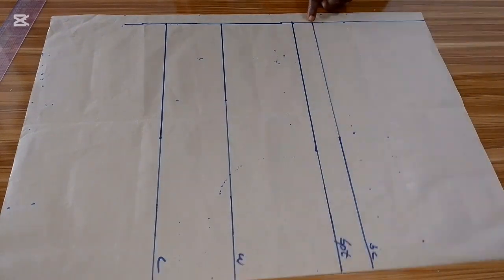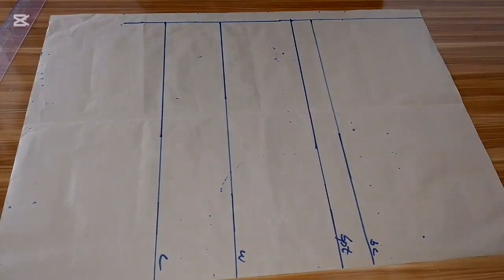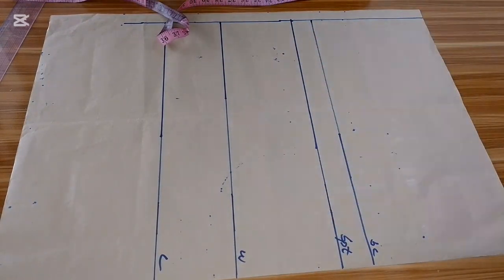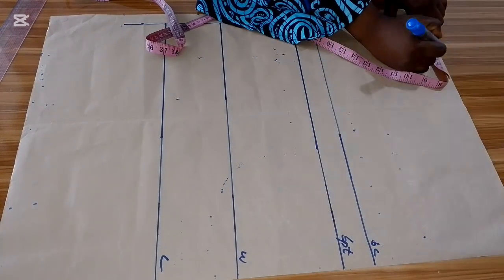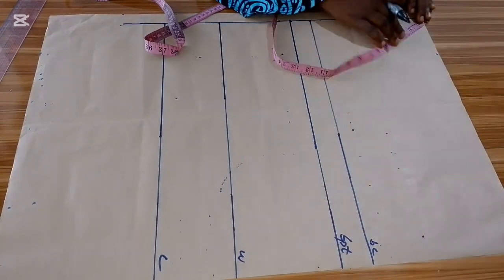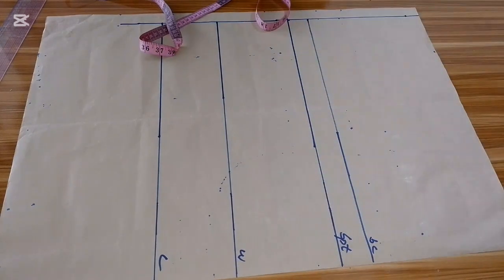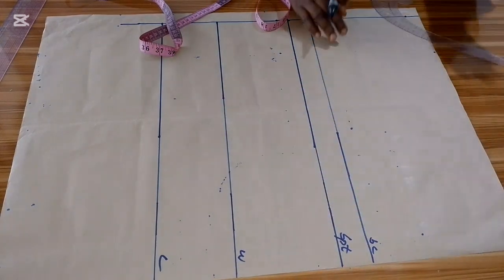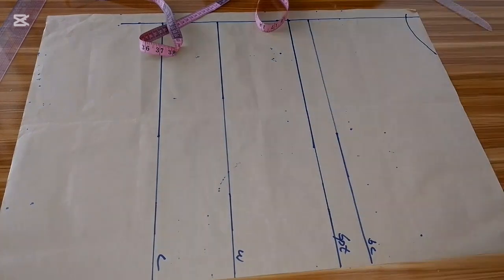How to draft a Stylish Shoulder princess dart pattern with a Basque Waistline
This video shows a step by step tutorial on

✅ How to draft a princess shoulder dart
✅ How to draft a shoulder princess dart with
extended sleeves
✅ How to draft a princess shoulder dart with Basque Waistline
✅ How to draft a princess dart shoulder pattern with Stylish Basque Waistline DIY